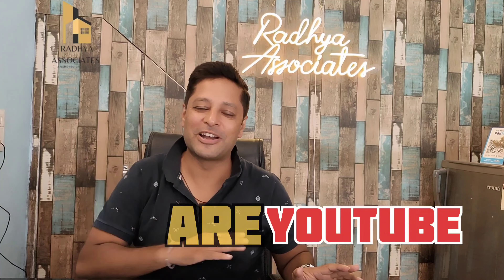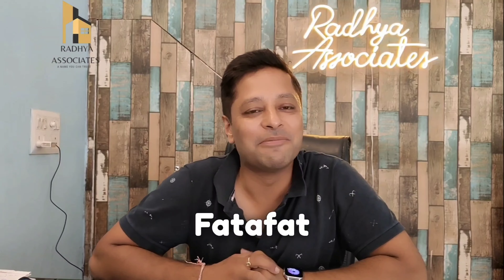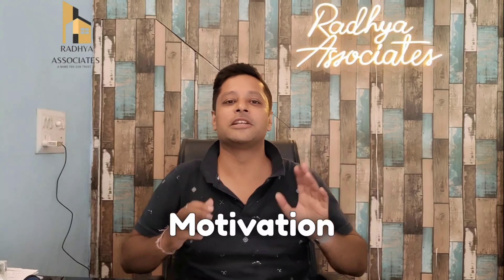3 BHK Flat for sale in Delhi Subhash Nagar | सुभाष नगर में इतना सस्ता 30/30 का 100 गज का 3BHK फ्लैट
( TRENDING PROPERTIES )

Do Not Buy Builder Floor In West Delhi Before Watching this 3 BHK Builder Floor In  Subhash Nagar  West Delhi.
Plot size is 100 sqyd , 3BHK Builder floor in Subhash Nagar with Complete wood work, JAQUAR Bathroom Fittings & Modular kitchen With Chimney Hob with all 3BHK Brand new builder floor available for sale in Subhash Nagar Barevala Bagh .

Excellent location i.e. Premium Area of west delhi .
Premium False Ceiling
Price on call
For further details contact RADHYA ASSOCIATES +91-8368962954
BUILDER FLOOR AVAILABLE IN COMPLETE WEST DELHI:

PUNJABI BAGH
PASCHIM VIHAR
VIKASPURI
JANAKPURI
TILAK NAGAR
MINAKSHI GARDEN
SUBHAH NAGAR
RAJORI GARDEN
RAMESH NAGAR
KIRTI NAGAR
Builder Floors In west delhi are available in the following sizes :-

Builder Floors  Available:-

- Luxury Builder floor in west delhi
- Builder floor in delhi
- builder floor in paschim vihar
- Builder floor in  punjabi bagh
- Builder floor in tilak nagar
- Builder floor in vikaspuri
- Builder floor in vikaspuri a block
- Builder floor in west delhi paschim vihar
-Builder floor in moti nagar
- Builder floor in shevaji park
- Builder floor in Ramesh nagar
- Builder floor in punjabi bagh club road
- Builder floor in vikaspuri d block-
-Builder floor in vikaspuri m block
- Builder floor in vikaspuri h block
- Builder floor in rajori garden
- Builder floor in shiv nagar
- Builder floor in minakshi garden
- Builder floor in tegore garden
- Builder floor in kirti nagar
- East facing builder Floor in delhi
- East facing builder floor in vikaspuri
- East facing builder floor in paschim vihar
- park facing builder floor in punjabi bagh
- Luxury builder floor in tilak nagar
- 3bhk builder Floor in tilak nagar
- 3bhk builder Floor in vikaspuri
-builder floor
-3bhk builderfloor
-Property in west delhi

Real Estate

NOTE: when this house are sell through us then we take from you 1% (ONE PERCENT) brokerage | @Quickshift |

Premium False Ceiling
Price on call

PUNJABI BAGH
PASCHIM VIHAR
VIKASPURI
JANAKPURI
TILAK NAGAR
MINAKSHI GARDEN
SUBHAH NAGAR
RAJORI GARDEN
RAMESH NAGAR
KIRTI NAGAR